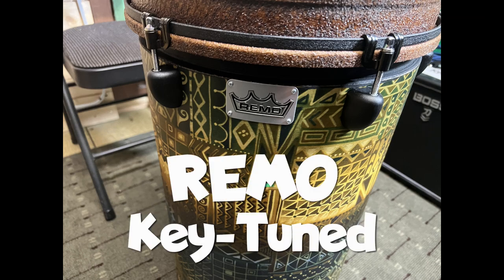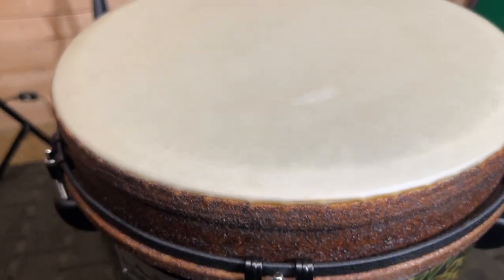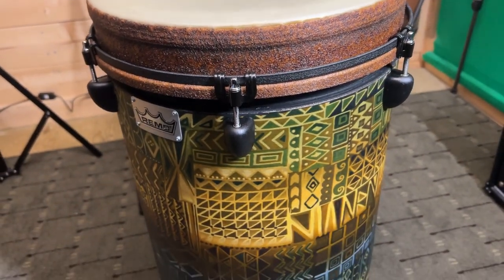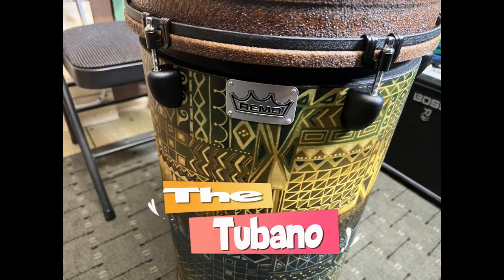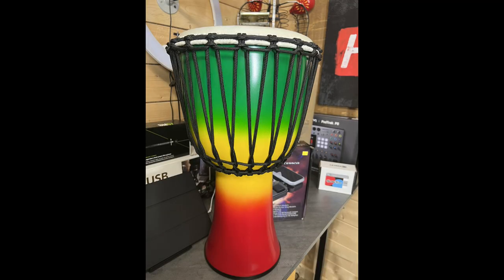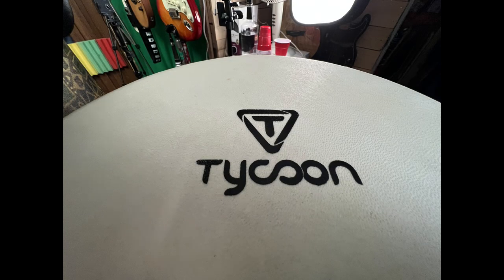TYCOON DJEMBE and the REMO Tubano Drums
Today it's all about the TYCOON  DJEMBE REMO Tubano.
Hopeton and I will try them out and tell you a little about them.

This channel is very diverse with FAMILY FRIENDLY CONTENT for ALL to enjoy.

Find Roy's Studio Adventures on Facebook/Instagram/Twitter/TikTok ,Youtube, Central music
and northerntributesradio.ca

CENTRAL MUSIC
252 East Main Street Welland, Ontario
or